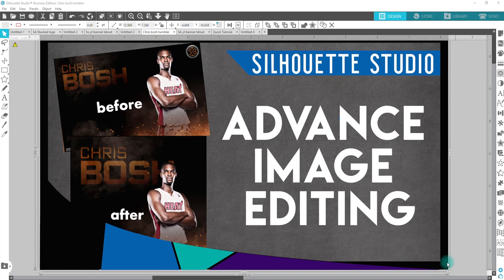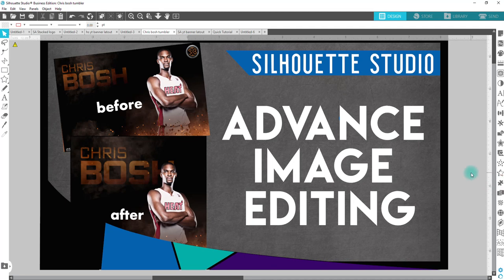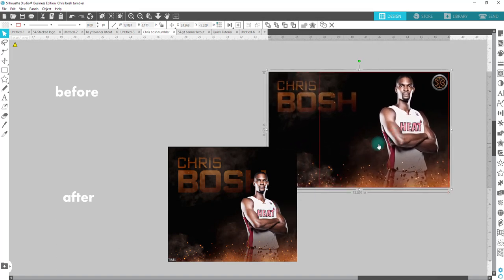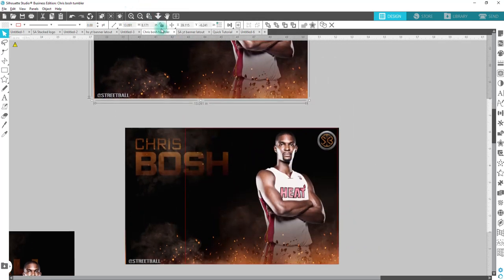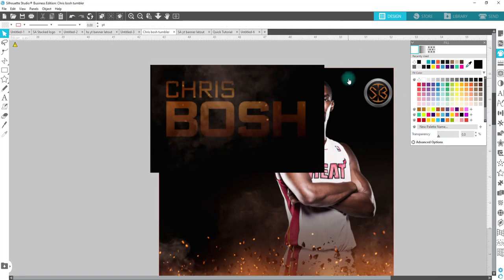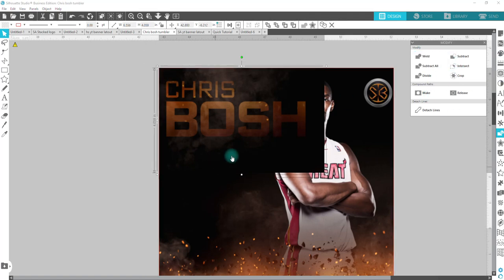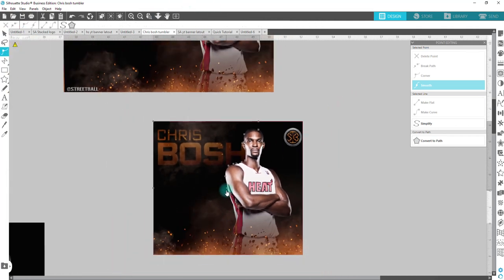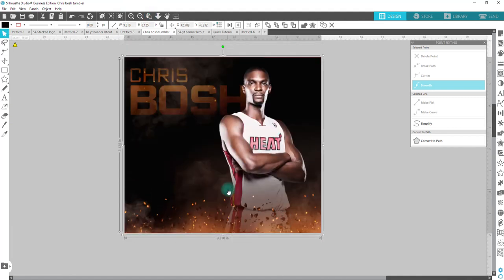Image Editing in Silhouette Studio for 20oz Sublimation Straight Skinny Tumbler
Tools and features used in this video:
Modify Crop
Point Editing
Color Dropper
Properties Dropper
Copy
Paste in Front
Rectangle Tool
Scaling

Facebook.com/groups/silaholicsanonymous